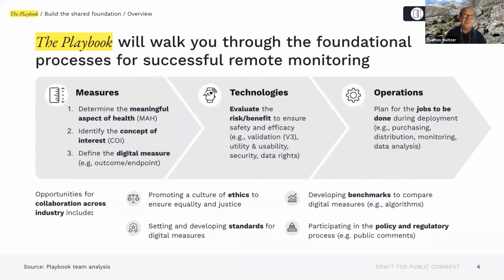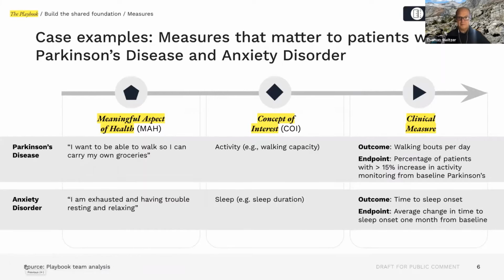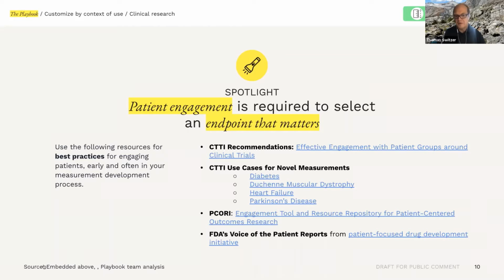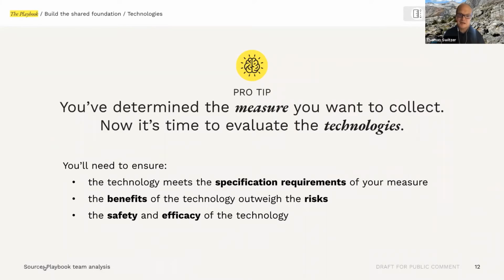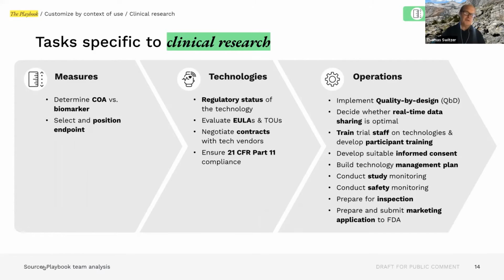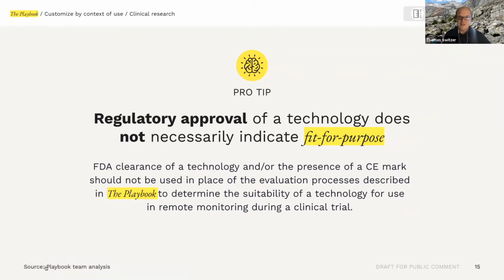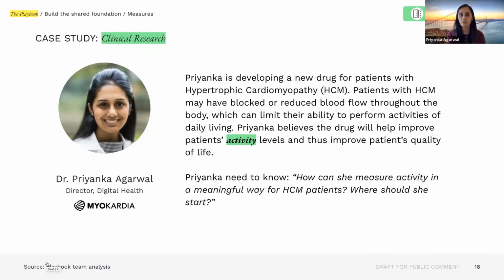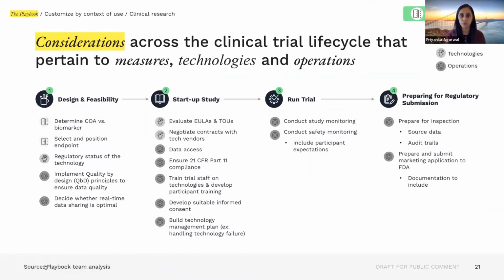Playbook Masterclass 4: Specific consideration for remote monitoring in clinical research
The Playbook Masterclass is an educational series where, each week, experts will:

- Guide you through different sections of The Playbook
- Demonstrate, through worked examples, how you can use this resource to develop and implement digital clinical measures at your organization

To learn more about The Playbook visit playbook.dimesociety.org